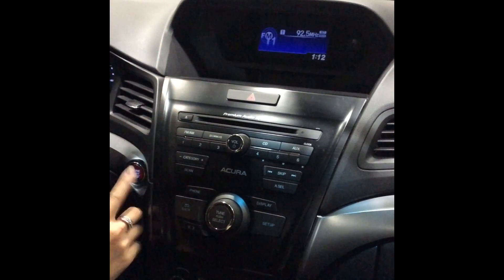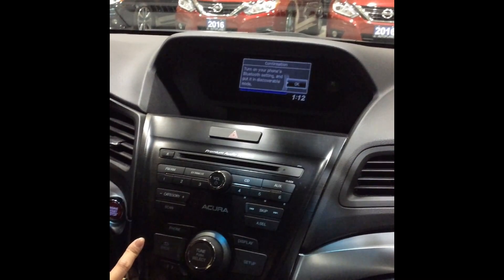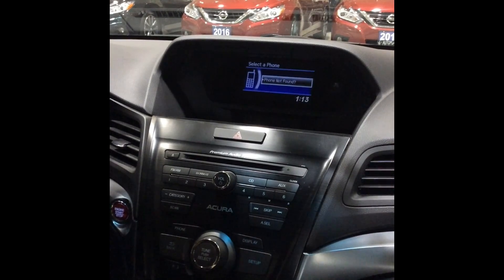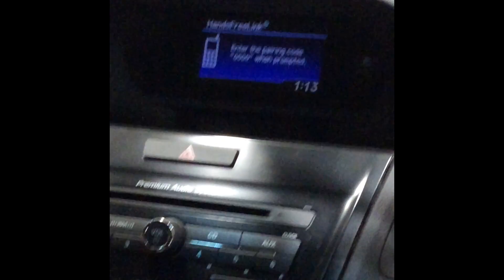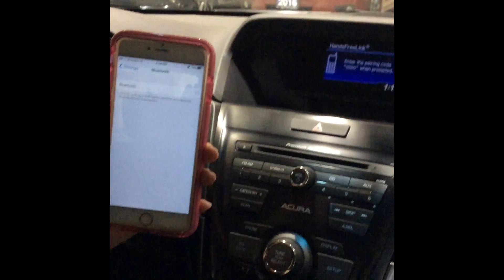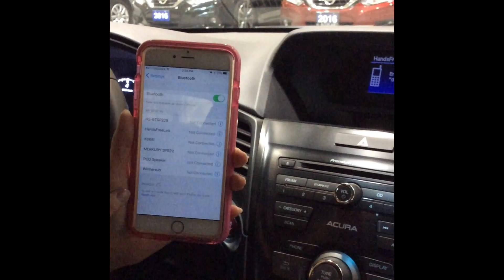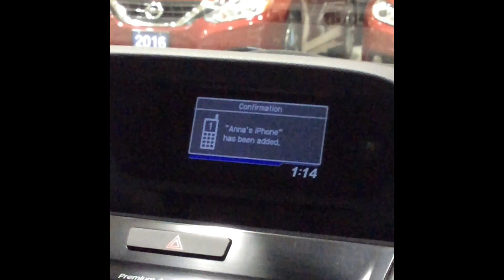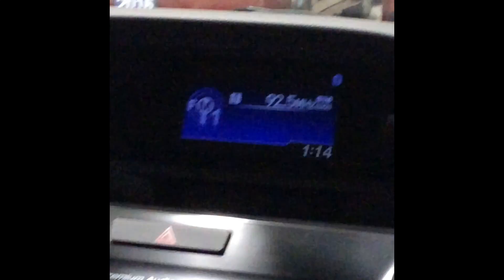How to connect Bluetooth to your 2013 Acura ILX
*10 EASY STEPS TO CONNECT TO BLUETOOTH*

1. Press "PHONE" button located on central console.
2. When your display shows " Would you like to add a new phone. now?" scroll knob to the right and push to select "Yes".
3. When your display shows " Turn on your phone's Bluetooth setting, and put it in discoverable mode.''  Push knob to select "ok".
4.When display shows " Phone not found?' Push the knob to select.
5. Turn on Bluetooth on your mobile device.
6. Select "HandsFreeLink" on your list of available devices to connect.
7. Enter the pin according to your vehicles display.
8. Select "Pair".
9. Wait for your vehicle display for confirmation that your device has been connected.
10. Look for a Bluetooth icon in the top right corner of your vehicle's display.

Questions? Comments?